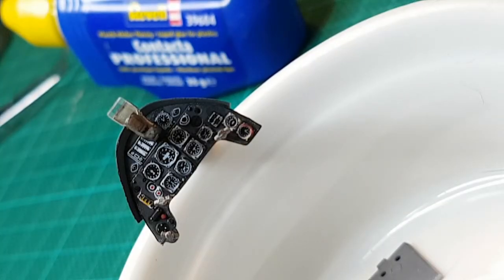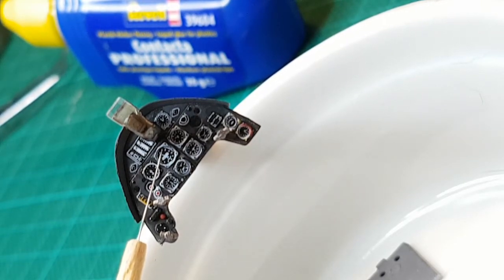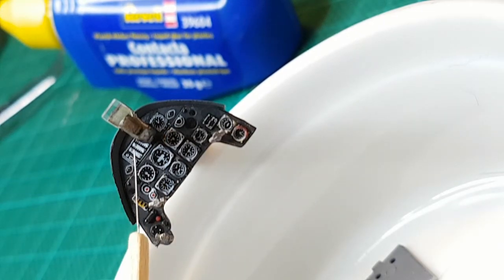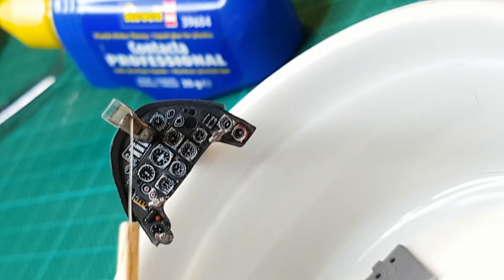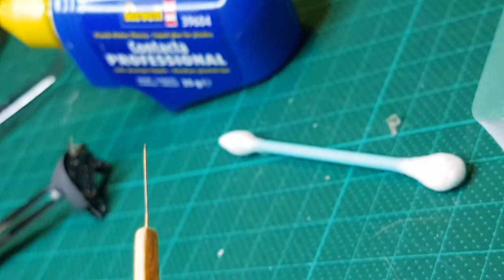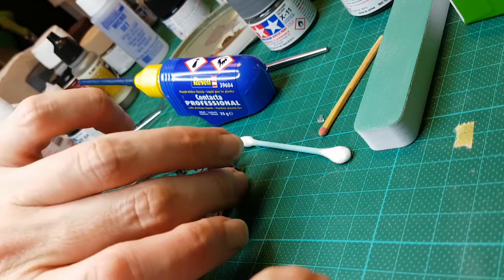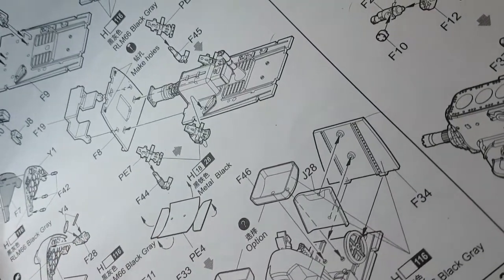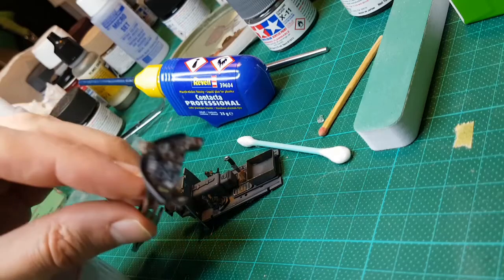Trumpeter Bf109K 4 model build PART 10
Getting exciting now...instrument panel complete, and a coupla bits glued to the front of the cockpit proper.